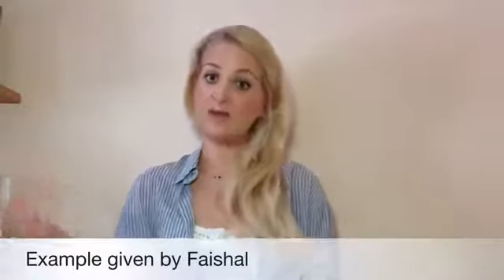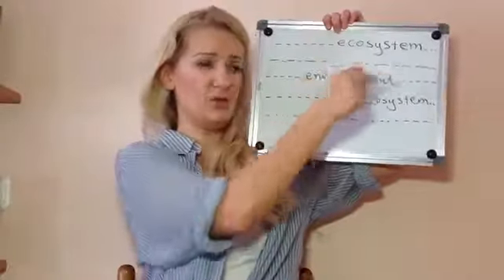American Council (IELTS Reading)(2)